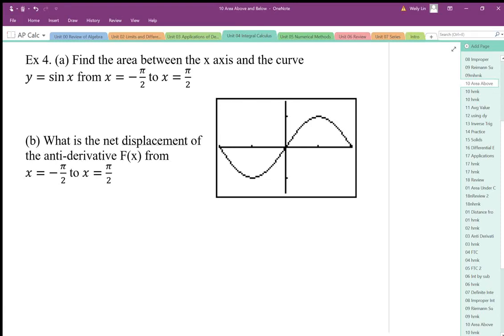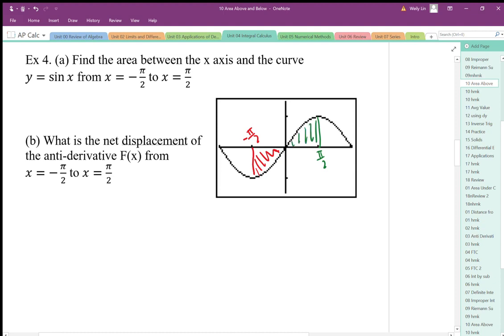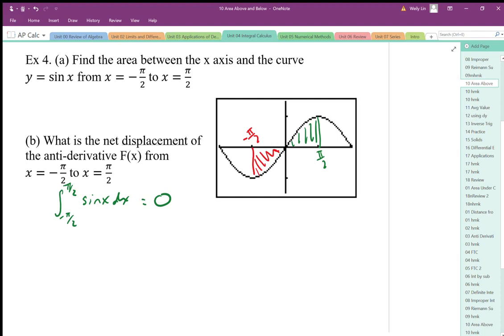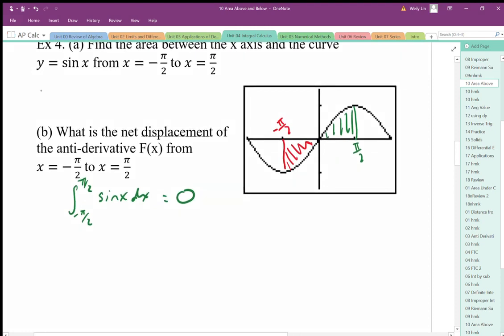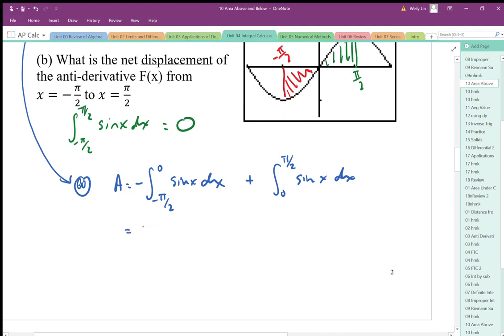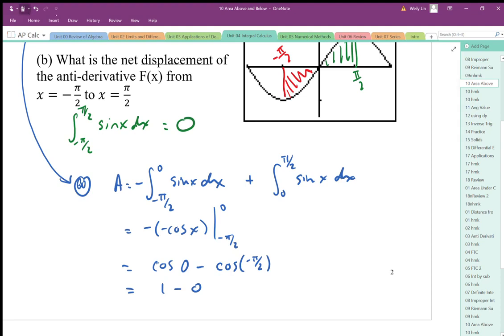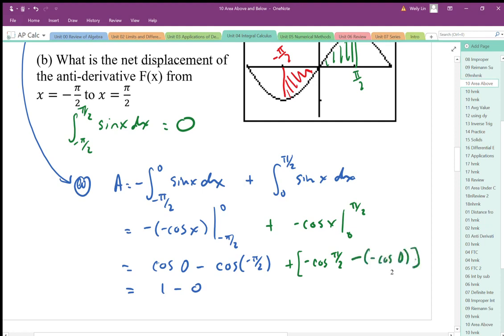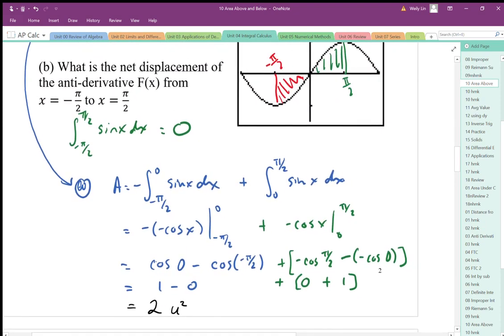13 Area Above and Below Part3